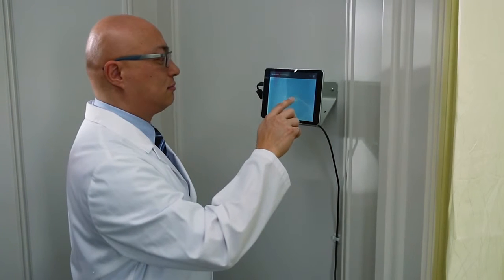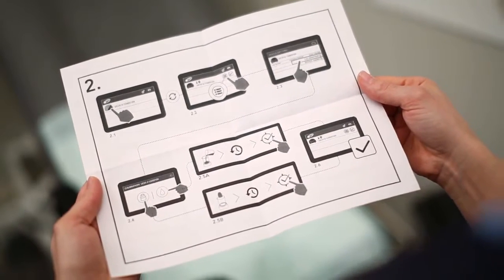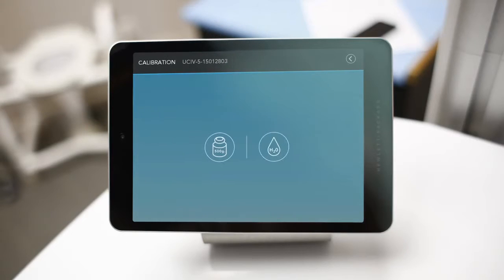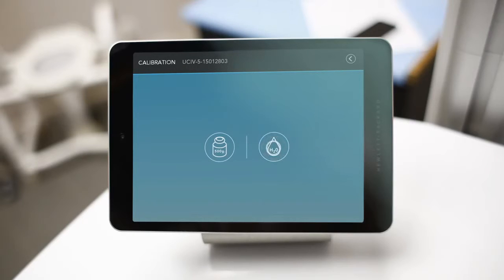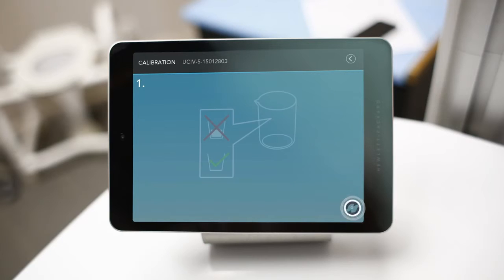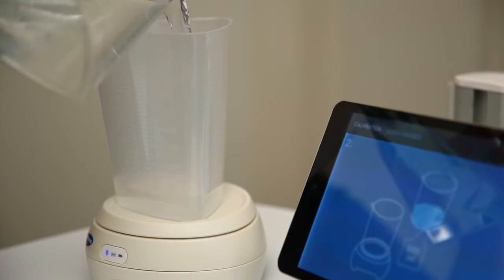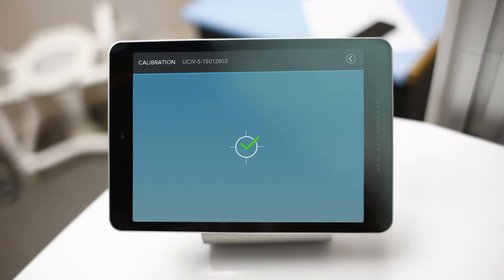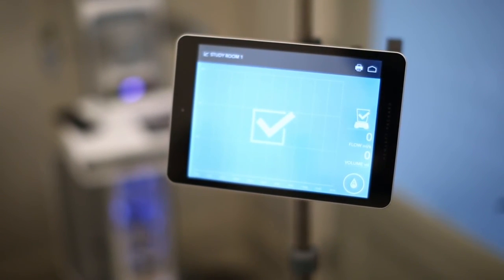Urocap™ IV Light Calibration - Kalibracja urządzenia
UROCAP™ IV to bezprzewodowy, zasilany bateryjnie aparat do badań uroflowmetrycznych w linii niezawodnych, ekonomicznych i łatwych w użyciu rozwiązań dla uroflowmetrii od firmy Laborie.